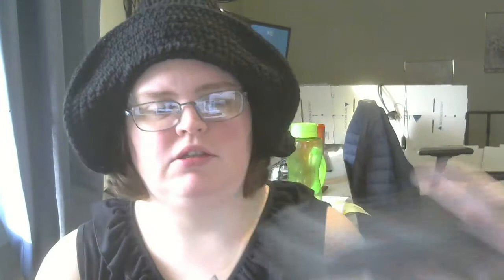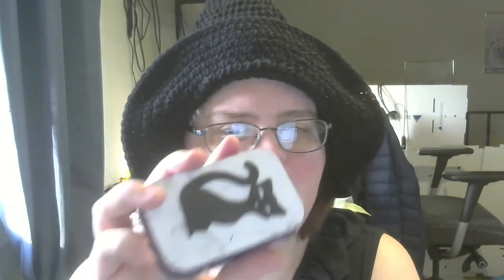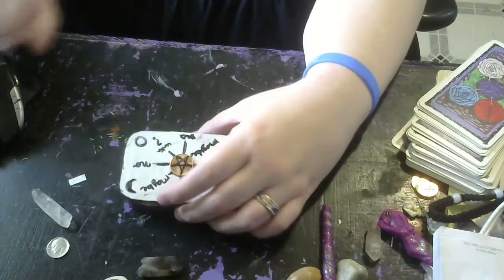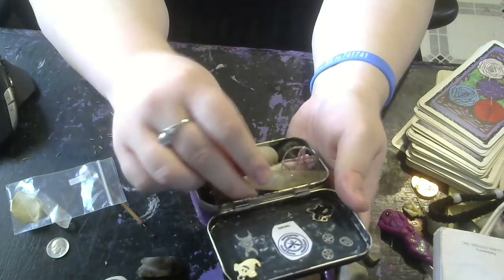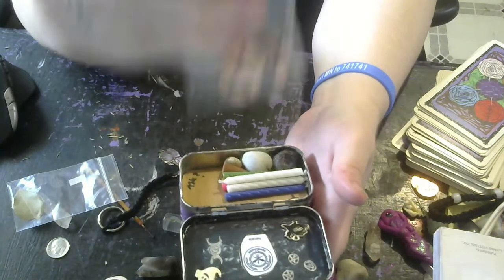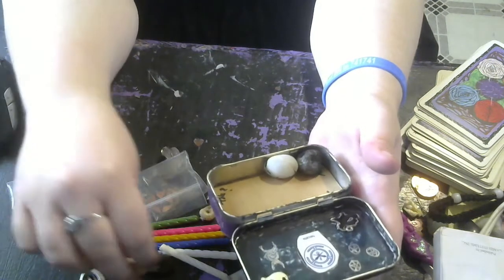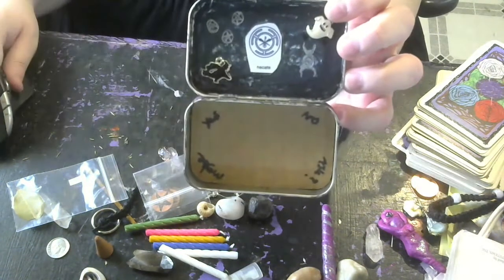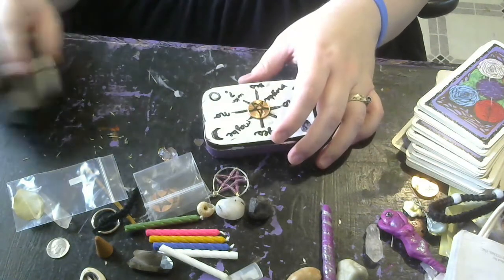Mini Altoids Altar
Mini Altoid tin altars are starting to trend in witchcraft. I made one and I love it very much and hope that I was able to give more ideas on what to put iside their mini altar.